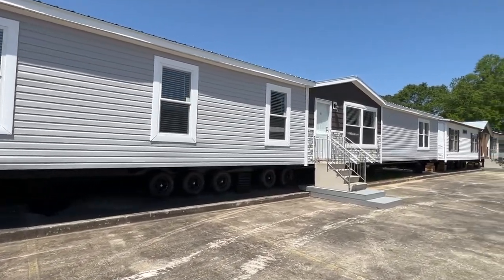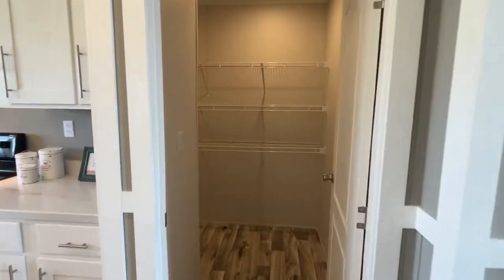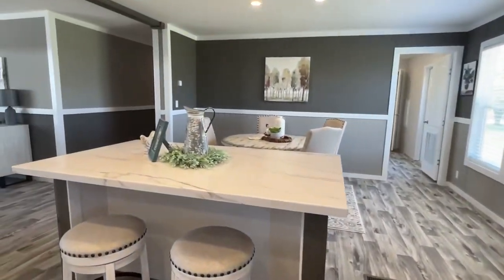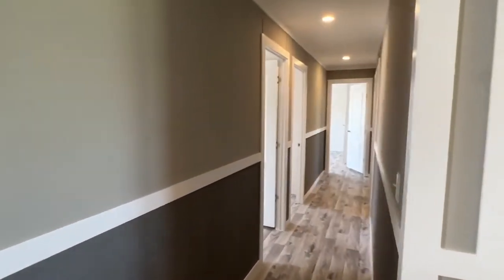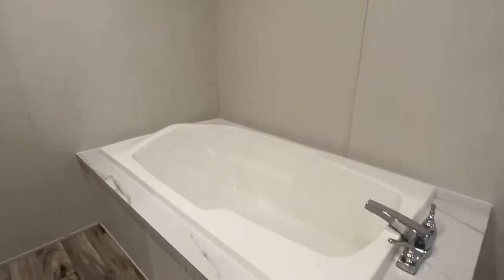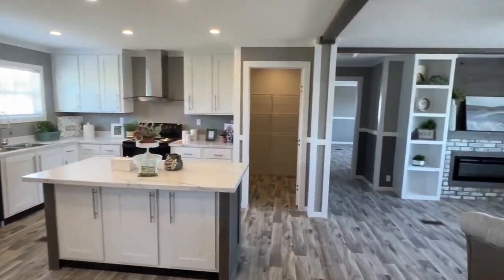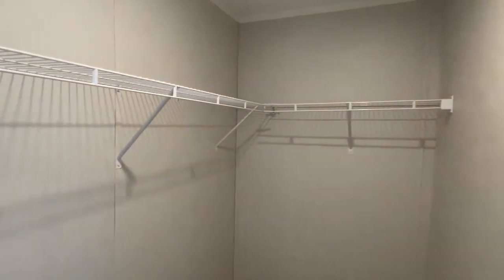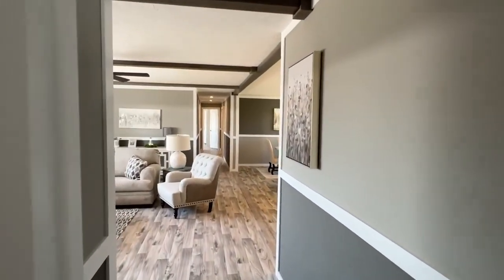The "Manchester" by Hamilton Homebuilders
32x80 4 bed/2 bath 2,280 sq ft

Interested in this home?